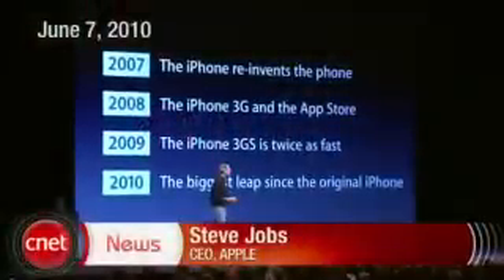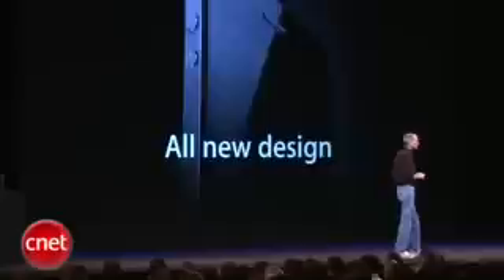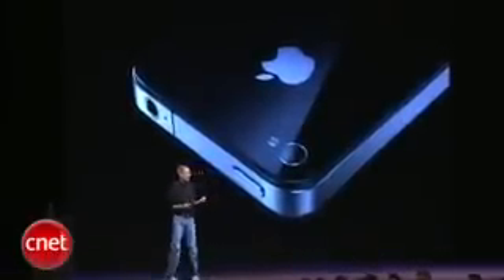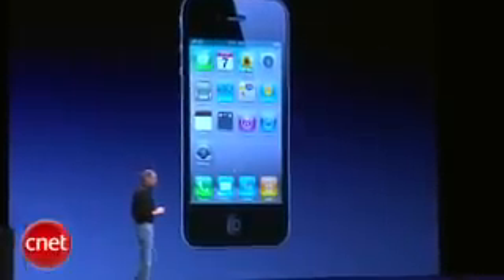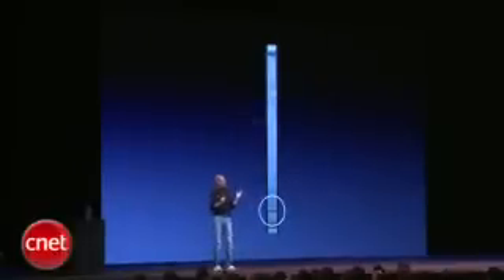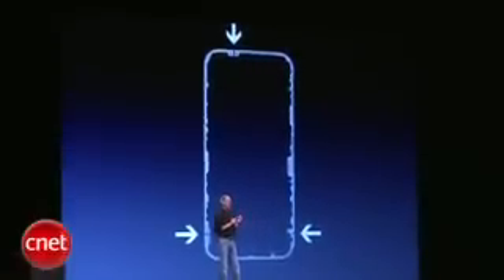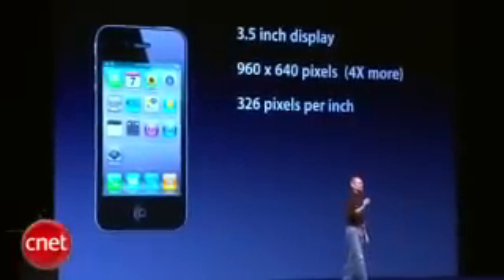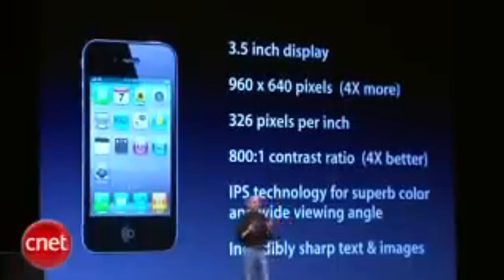WWDC 2010: iPhone 4 Keynote (Cnet)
Steve Jobs reveals the new iPhone 4 at WWDC.